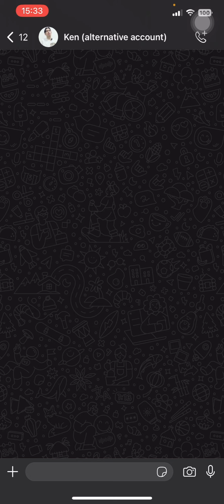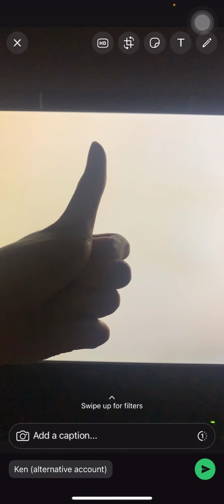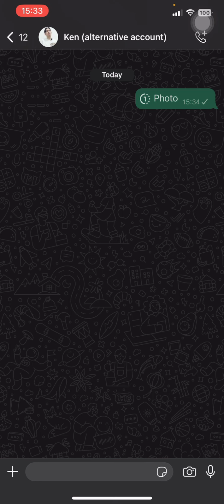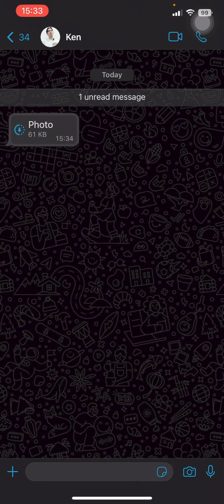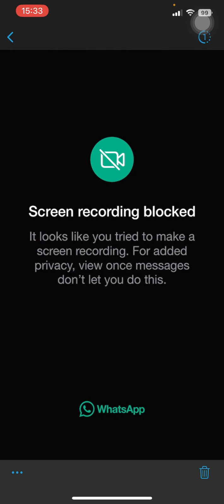🚫📷 How to send 'View Once' Pictures on WhatsApp (for Added Privacy)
There's a feature on WhatsApp (a messaging mobile app) where you can send your private pictures/images 📷 using "view once" mode and the recipients can only view a picture once, without being able to take pictures or screen record the picture. 🚫 This tutorial is for you.